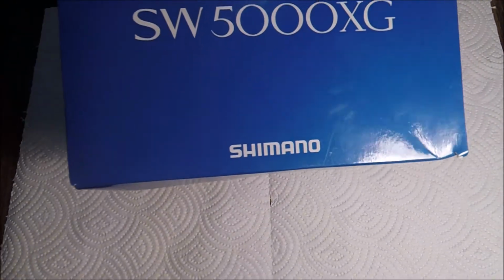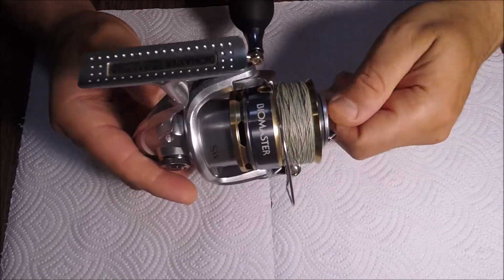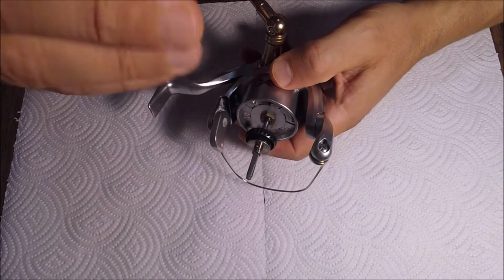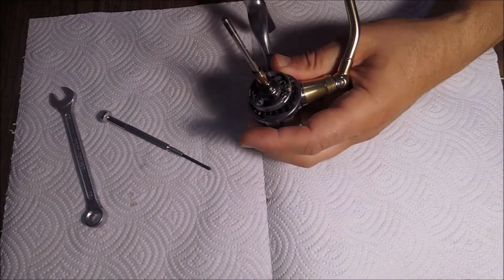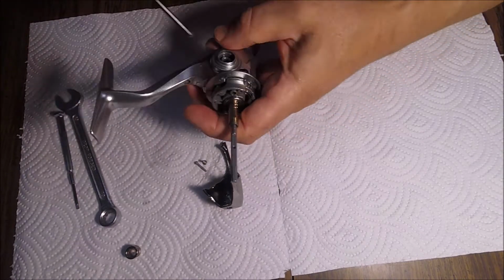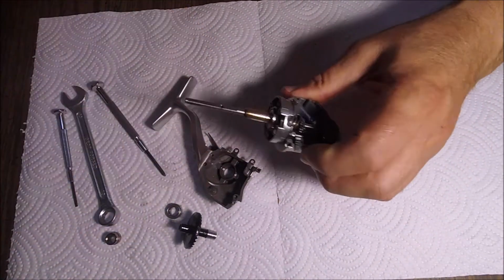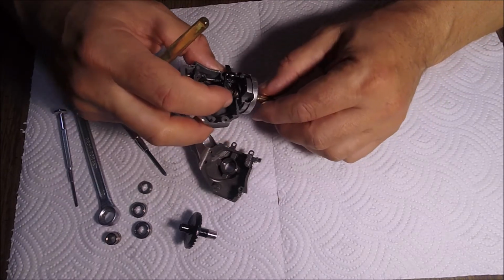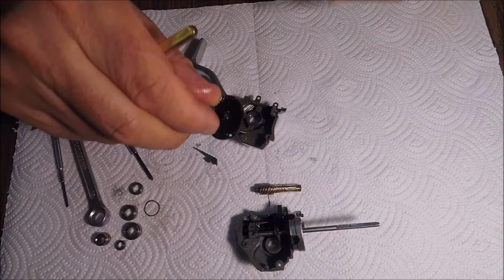SHIMANO BIOMASTER SW: How To Maintenance , Wash, Clean & Lube Your Saltwater Reel In 45 Min. Part 1.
How to maintenance your saltwater Shimano Biomaster SW5000XG reel without much effort.